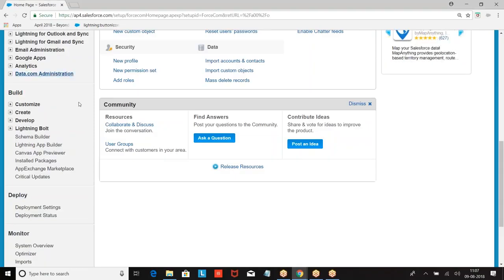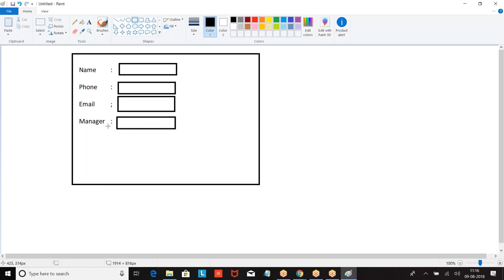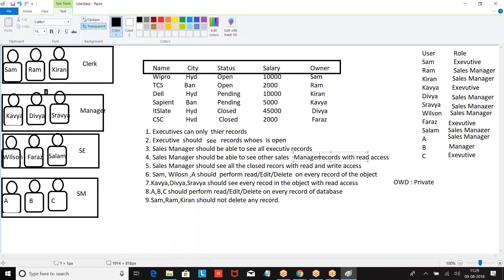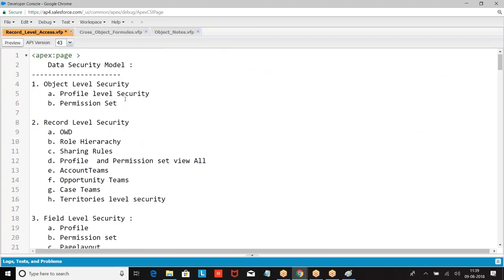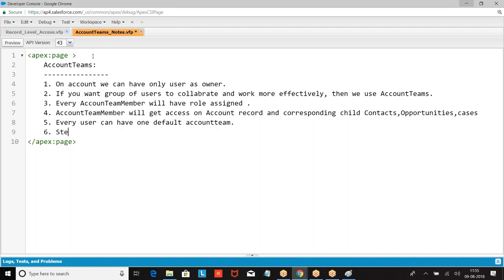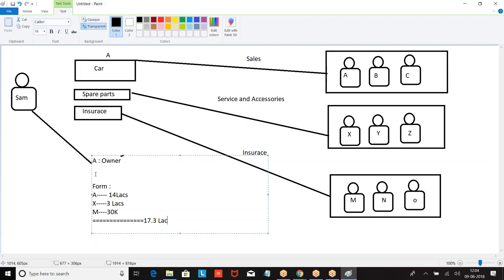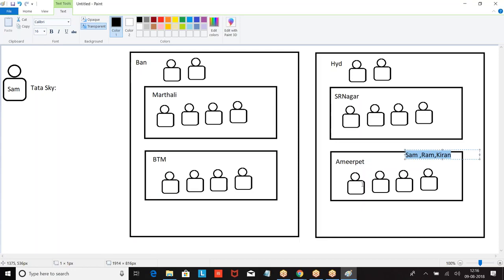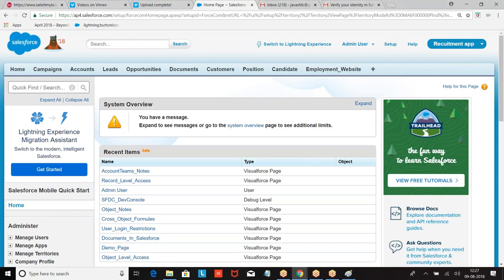18 Data Security - 3|| Salesforce || Salesforce Online Training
18 Data Security - 3|| Salesforce || Salesforce Online Training

1) Salesforce Admin
2) Salesforce Development
3) Salesforce Integration
4) Salesforce DevOps Engineer
5) Salesforce QA
6) Salesforce Business Analysts
7) Salesforce Business Consultants
8) Salesforce Technical Consultants
9) Salesforce Project Manager
10) Salesforce Architect